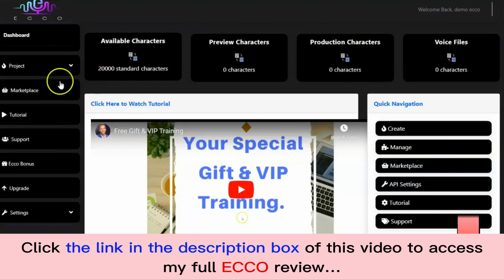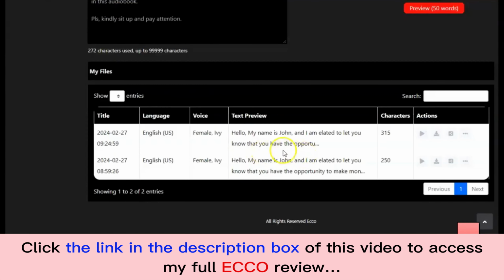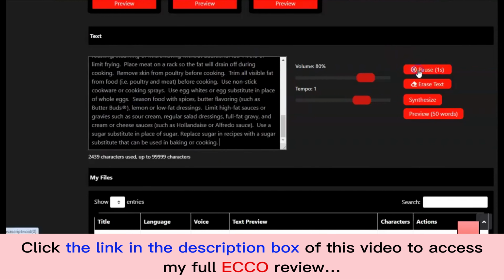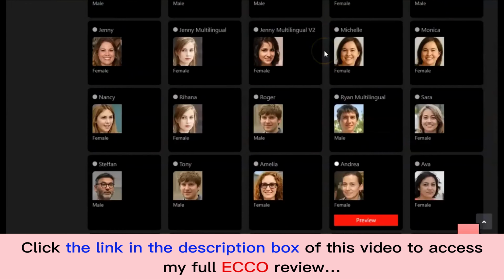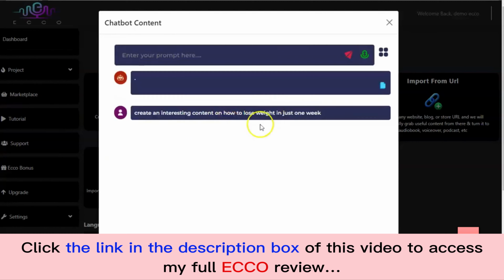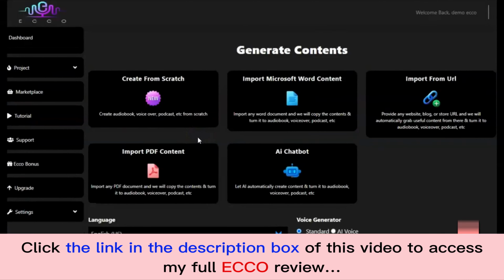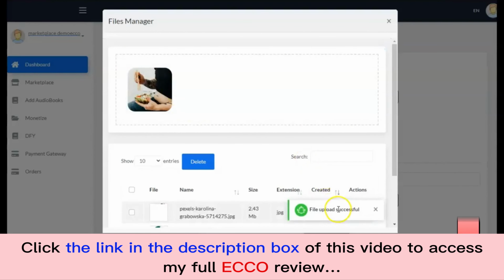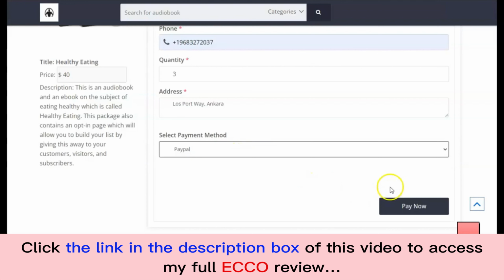ECCO app review | Demo | Bundle | Huge Bonus | Discount Coupon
👉  Click here to check the ECCO app:
👉  Read my ECCO review on my website with our huge bonuses and special OTOs:
What is the ECCO?

ECCO is the world’s first “chatGPT4-powered” app that turns any “URL, website, article, keyword, blog, pdf” into high-quality audiobooks or podcasts in 660 different voices and 80 languages…

With ECCO, you can generate content on any topic using Siri-like voice commands and turn it into audiobooks, podcasts, or voiceovers for VSL, TV commercials, webinars, sales videos, etc.
For all details, please click the link above to check my full ECCO app review.
ECCO app Reviews, ECCO app Bonuses, ECCO app Demo, ECCO app OTOs, ECCO app Upsells, ECCO app Upgrades, ECCO app Discount Coupons, ECCO app Scam, ECCO app Salespage,
Thanks again!